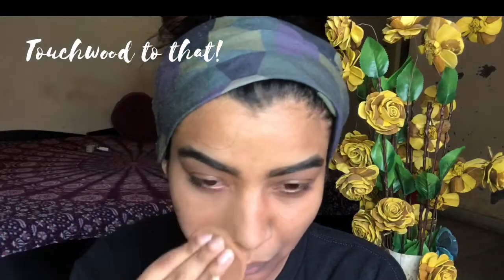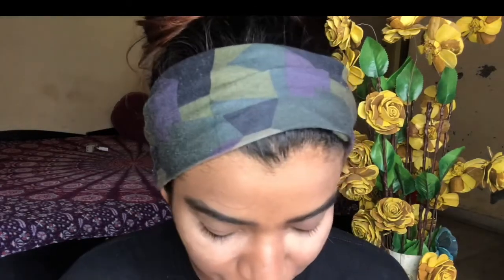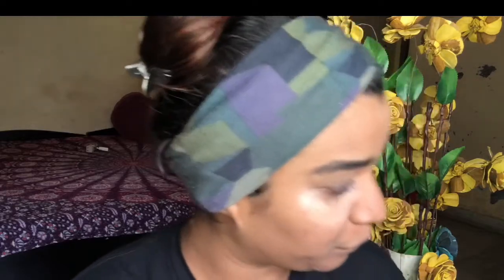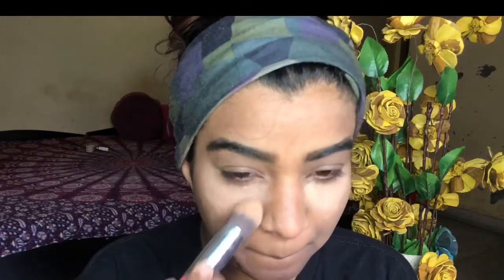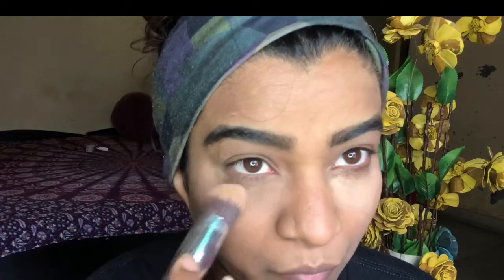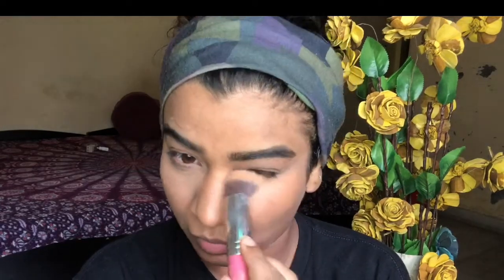Conceal Dark Circles | Easy Peasy Steps | Beginner Friendly | NO CREASING | NO CAKING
My Eyebrow Routine: I SHAVED MY EYEBROW OFF😖 | Fixing it Up | Quick N Easy Eyebrow Routine

I'm on Instagram as mayurisinhaofficial. Install the app to follow my photos and videos.